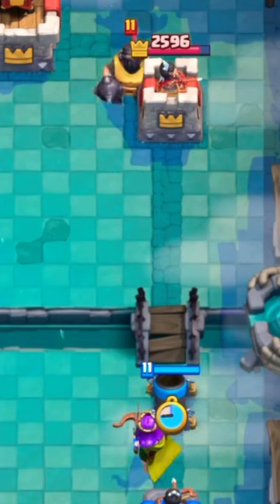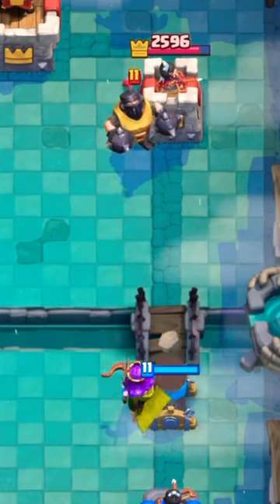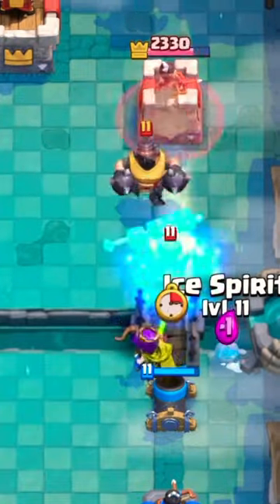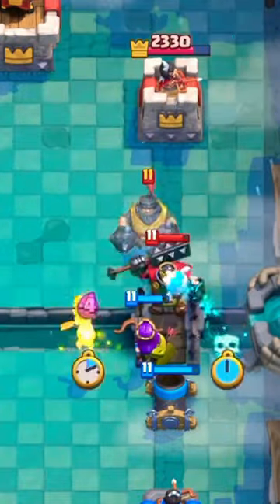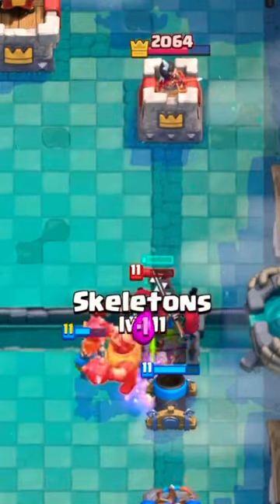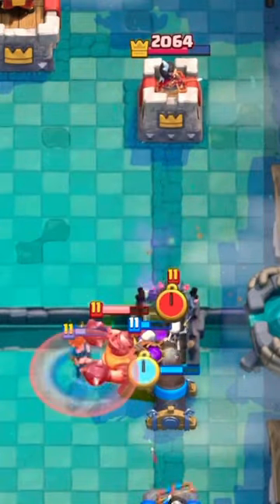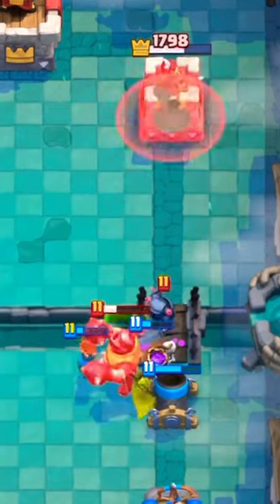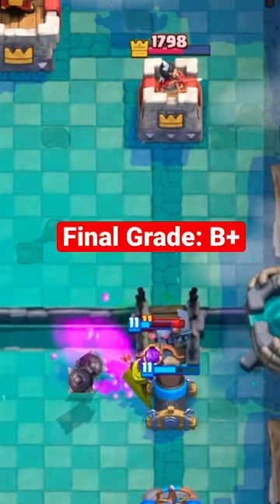How Good Is Miner Mortar in Clash Royale? ☄️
In this video, Billybob grades Miner Mortar inside Clash Royale. Like regular Mortar, Miner Mortar is a very high-skill Clash Royale deck that can be incredibly frustrating to play against. These games are often long and drawn out, and losing them can be quite disheartening. However, MIner Mortar is not for the average Clash Royale player, as the deck has a steep learning curve. For that reason, Billybob only recommends Miner Mortar to those who are willing to put in many hours learning the archetype.